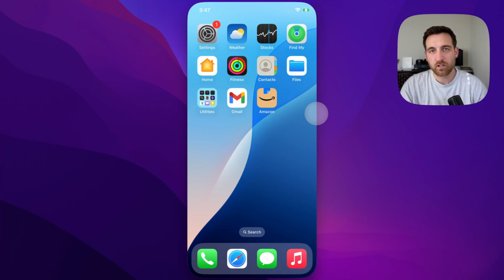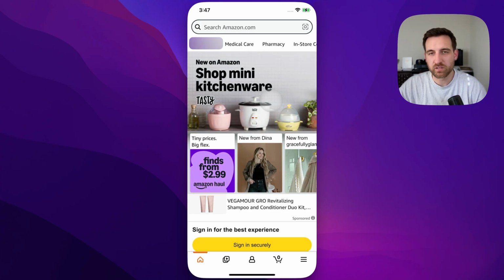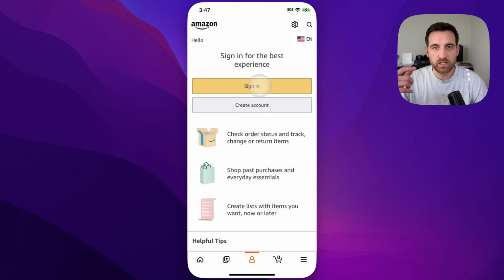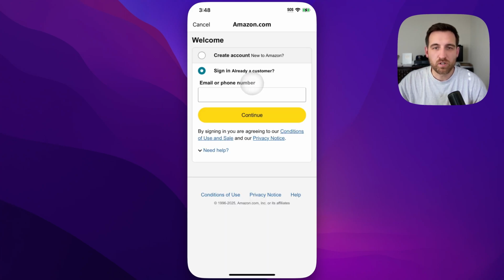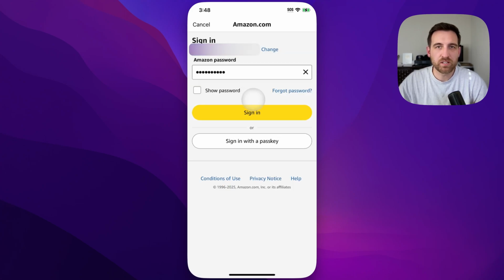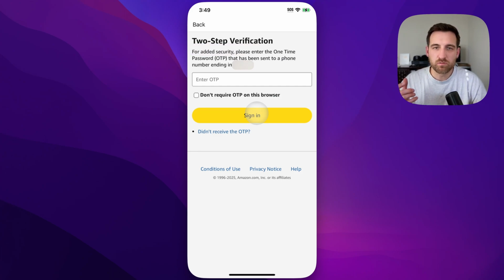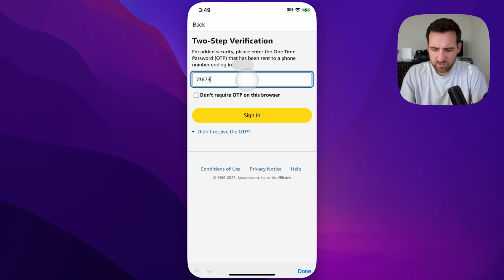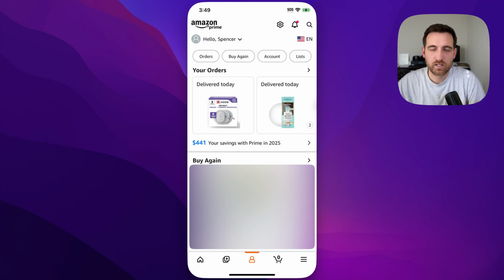How to Sign In to Amazon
In this Amazon tutorial, learn how to sign in to Amazon on iPhone.You can log in to Amazon easily with your email and password on the Amazon account sign-in page.